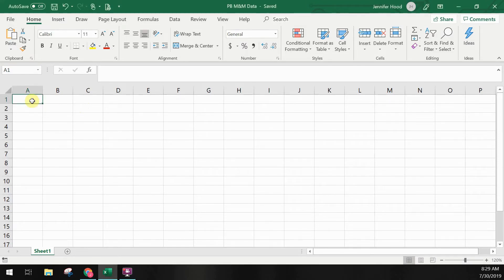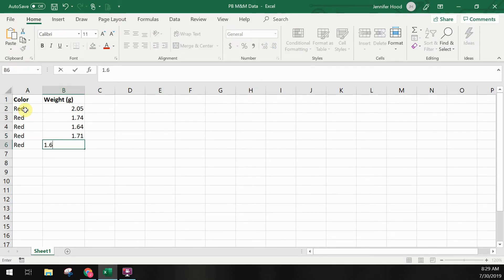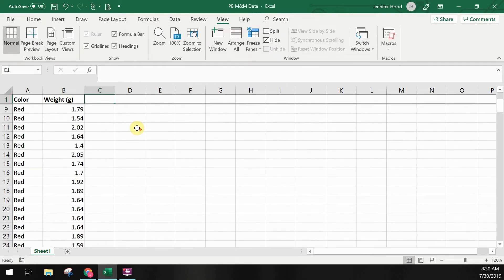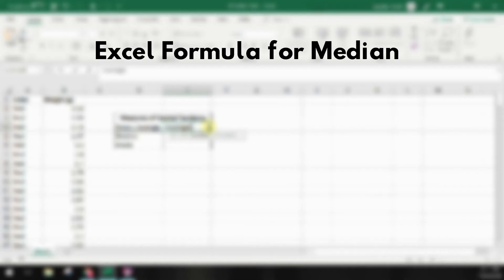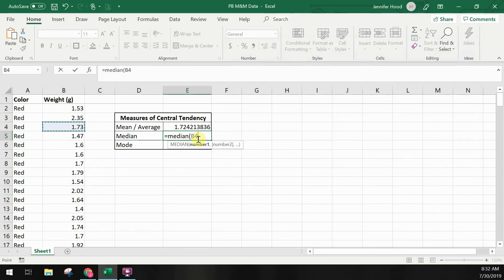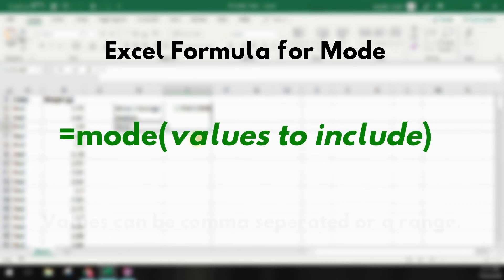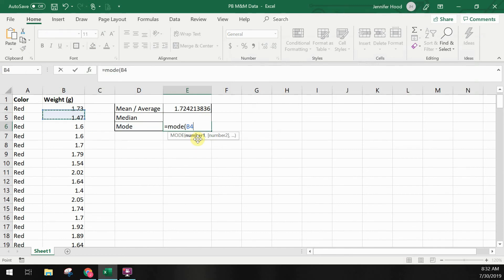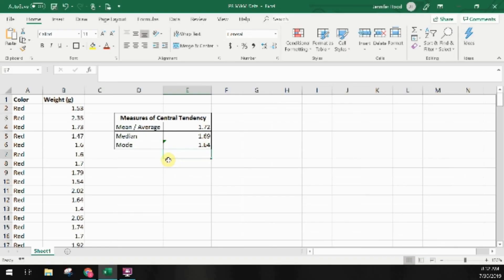Introduction to Statistics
INTRODUCTION TO STATISTICS // Learn basic statistics with the help of a bag of peanut butter m&ms. In this intro to statistics, we’ll cover basic descriptive statistics. Then we’ll carry this on through a series of videos to learn more about stats.

Statistics involves gathering, organizing, analyzing and displaying data or information. We’re looking at the building blocks such as variable types - discrete variables vs continuous variables. We’ll also look at measures of central tendency.

What you will learn in this video:
how to calculate mean (average)
how to calculate median
how to calculate mode